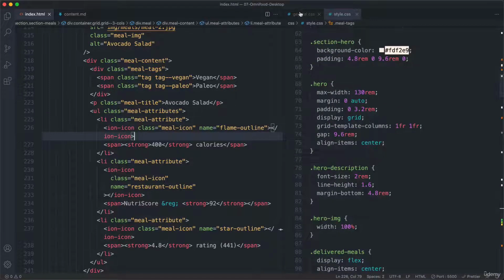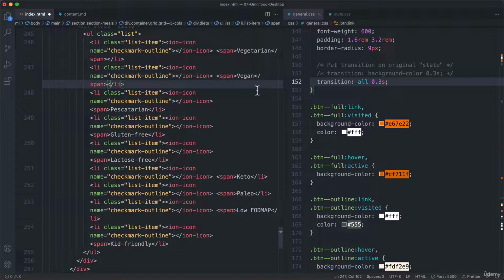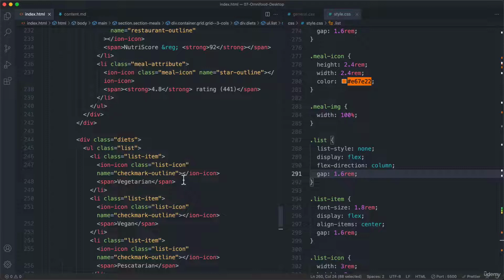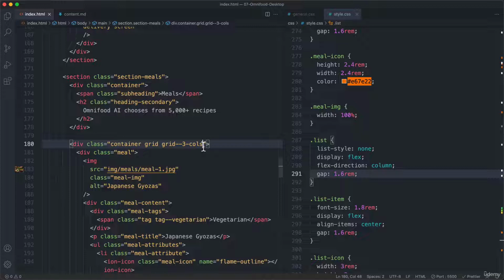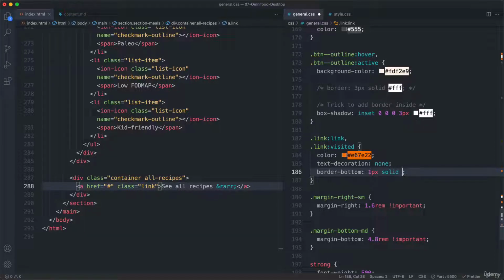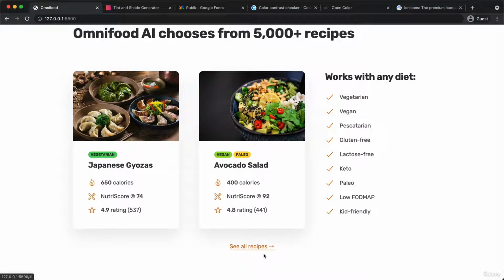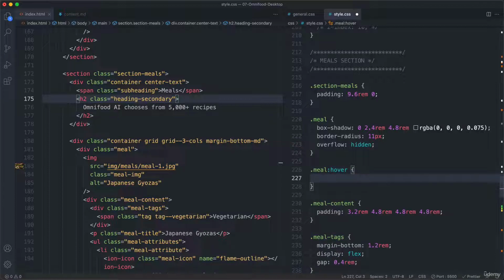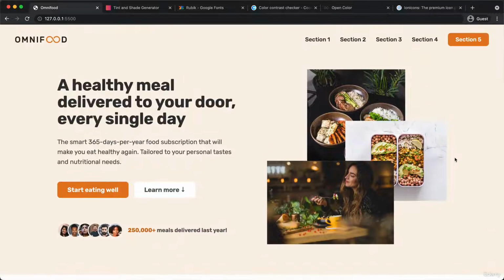118 Building the Meals Section Part 3 of html css